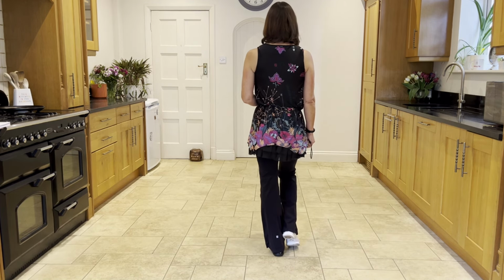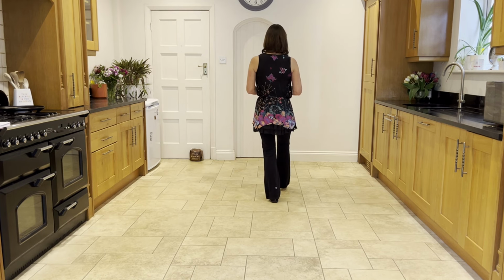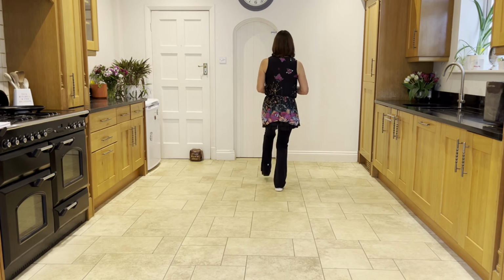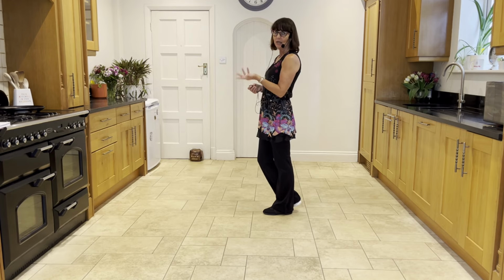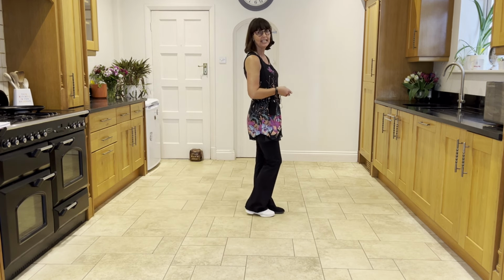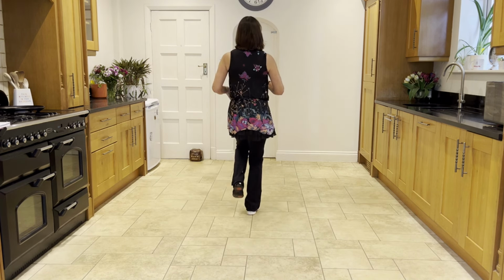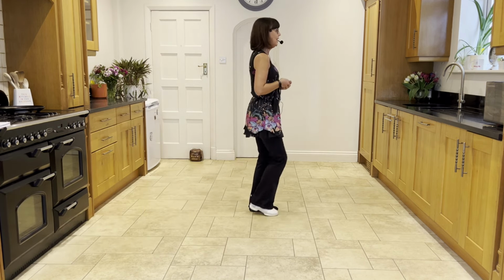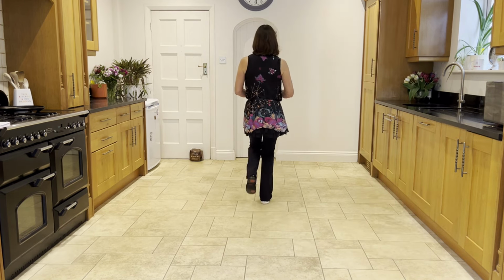Stand By Me Line Dance Tutorial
Stand By Me choreographed by Raymond Sarlemijn & Roy Verdonk (Feb '23) - 32 count, 4 wall, absolute beginner level line dance to Stand By Me (Ivan Jack remix) - 45 Stars
0:00 Section 1
0:37 Section 2
1:12 Section 3
1:52 Section 4
2:26 Wall 1 from the top
2:58 Practice walls 2, 3 & 4
4:27 Link
5:04 Practice first circuit